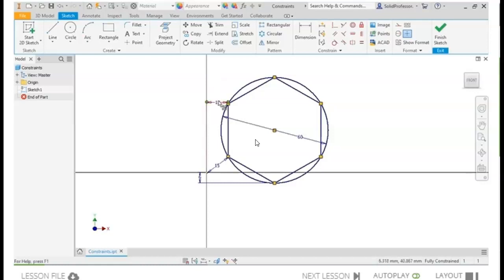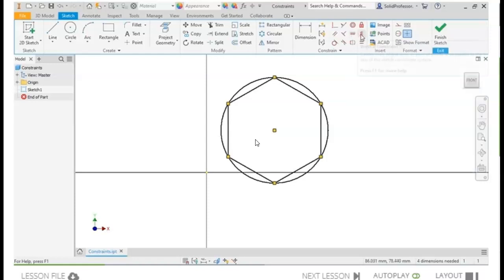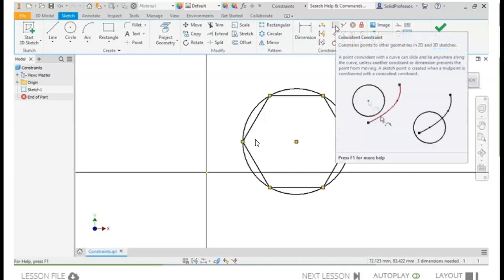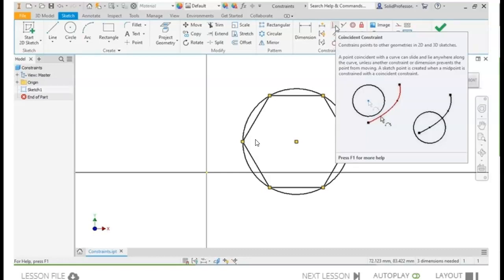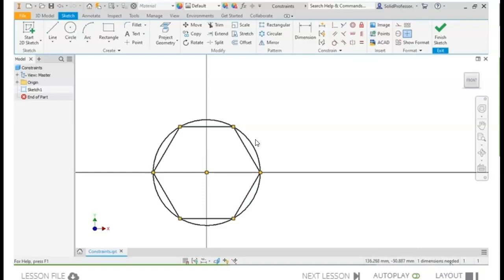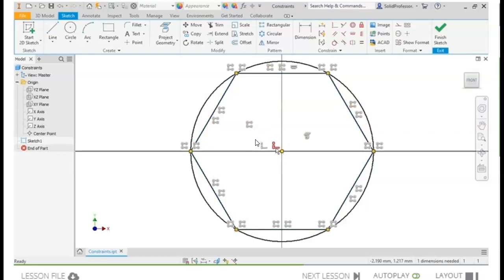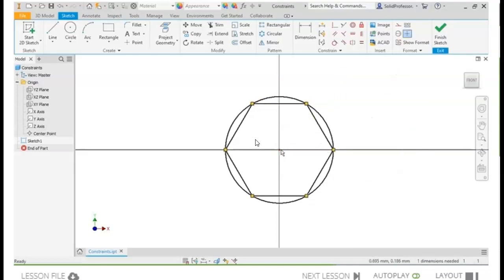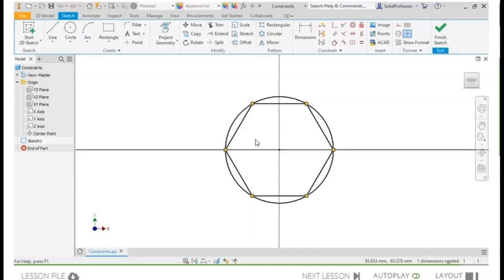Inventor SP #9 Sketch Constraints